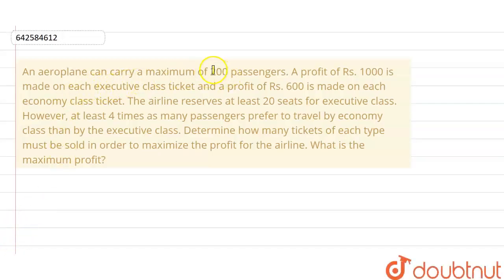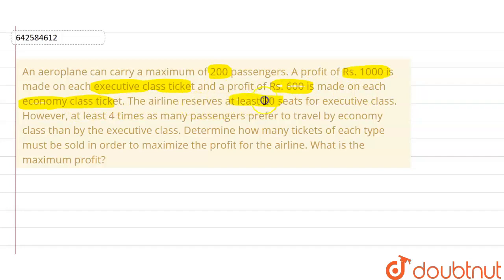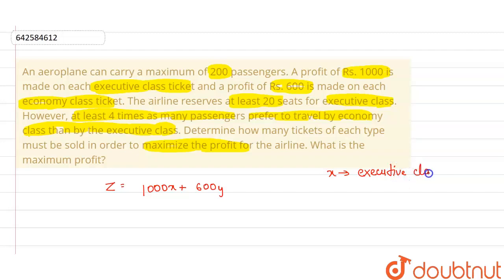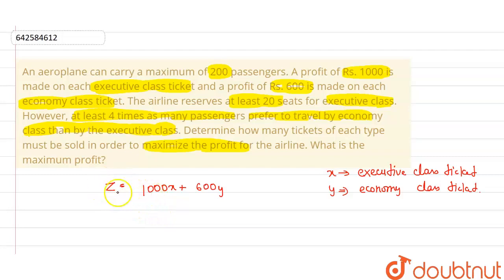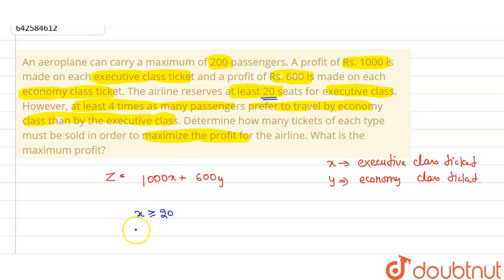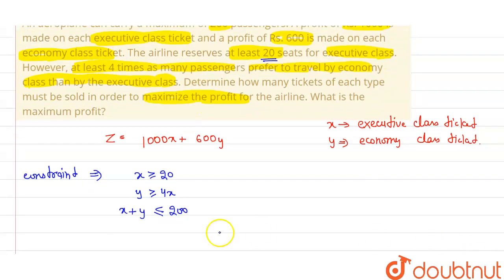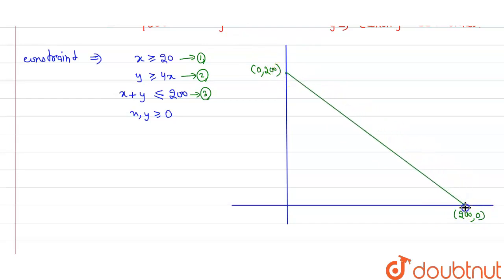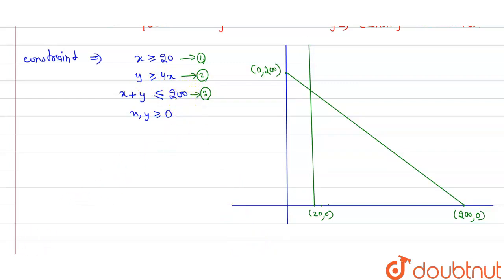An aeroplane can carry a maximum of 200 passengers. A profit of Rs.\r\n1000 is made on each exec...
An aeroplane can carry a maximum of 200 passengers. A profit of Rs.\r\n1000 is made on each executive class ticket and a profit of Rs. 600 is made\r\non each economy class ticket. The airline reserves at least 20 seats for\r\nexecutive class. However, at least 4 times as many passengers prefer to\r\ntravel by economy class than by the executive class. Determine how many\r\ntickets of each type must be sold in order to maximize the profit for the\r\nairline. What is the maximum profit?
Class: 12
Subject: MATHS
Chapter: LINEAR PROGRAMMING
Board:CBSE

👉 Have Any Query? Ask Us.